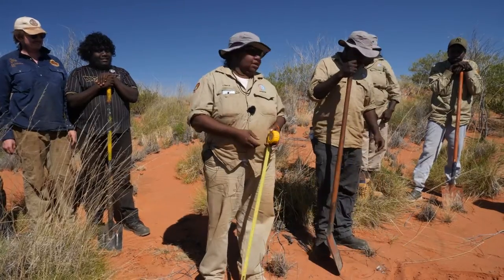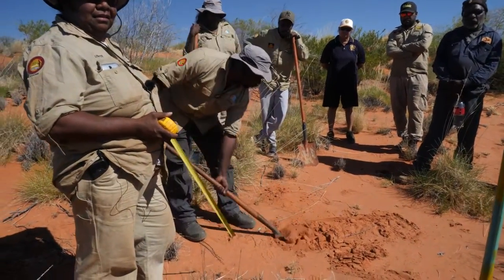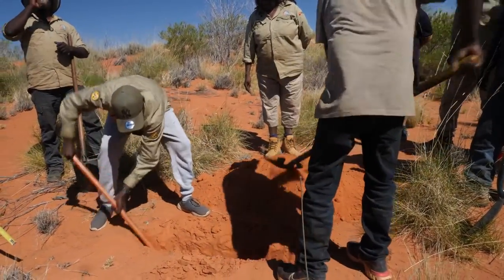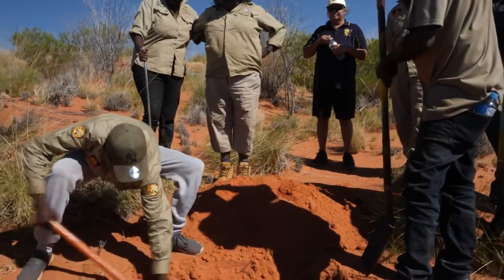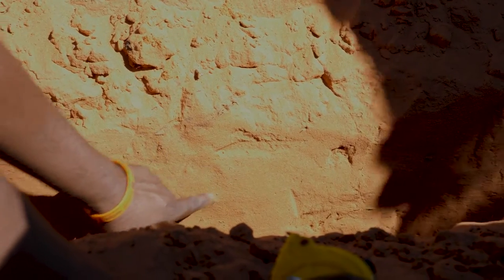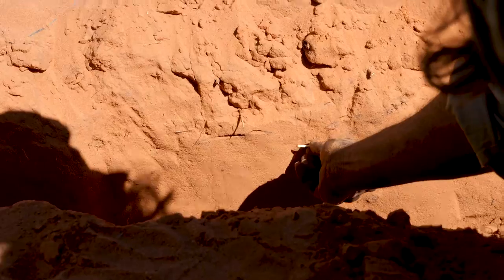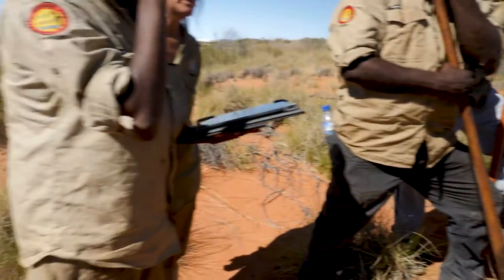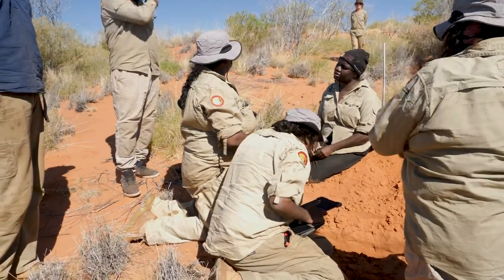Surveying for Marsupial Mole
Watch the Nyangumarta Rangers survey for marsupial mole. Special thanks to the Kiwirrkurra Rangers and Traditional Owners for hosting this demonstration on the Kiwirrkurra IPA.